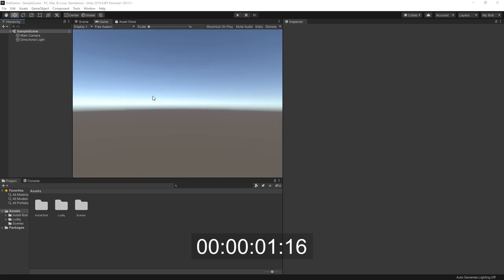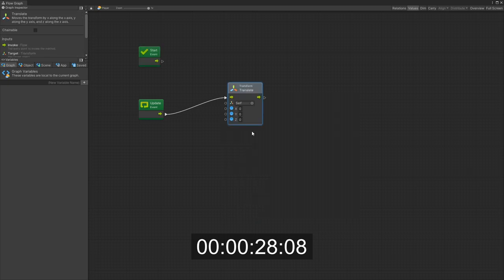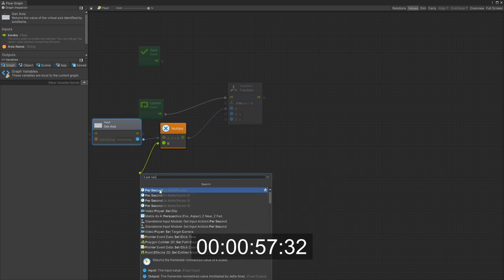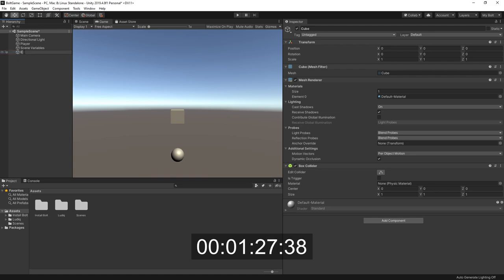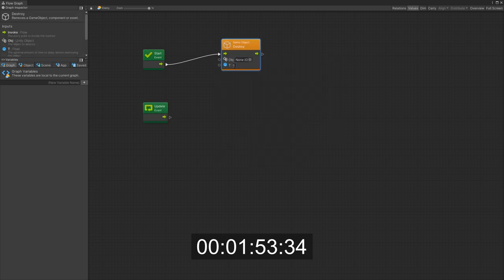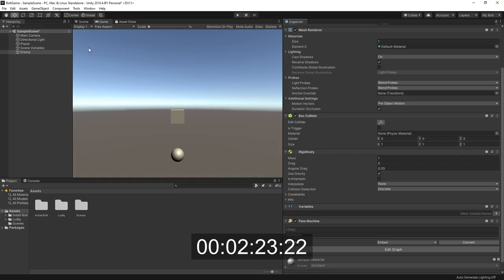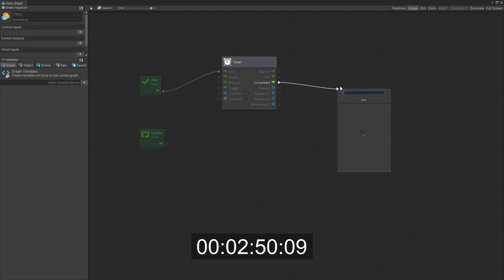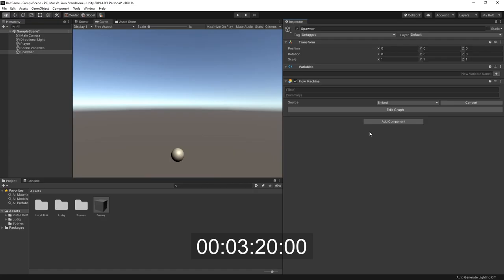Making a Game in 200 Seconds using Unity-Bolt (Visual Scripting)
See if this tool is for you.
Enjoy and have fun!!!
Blessing to you and your work!